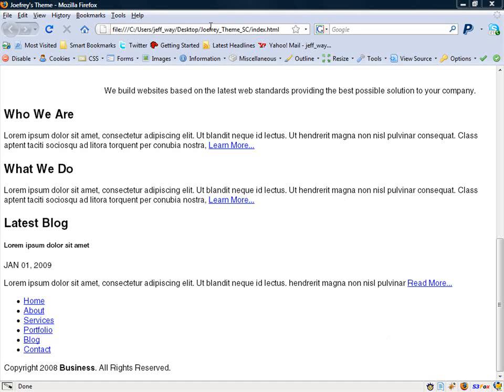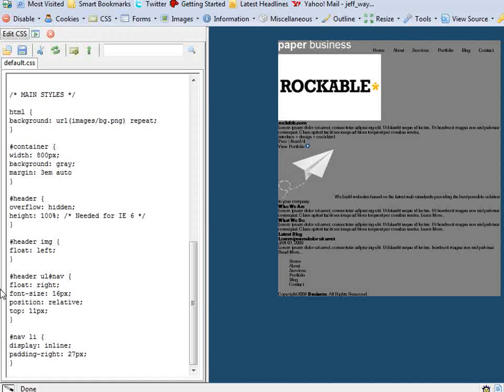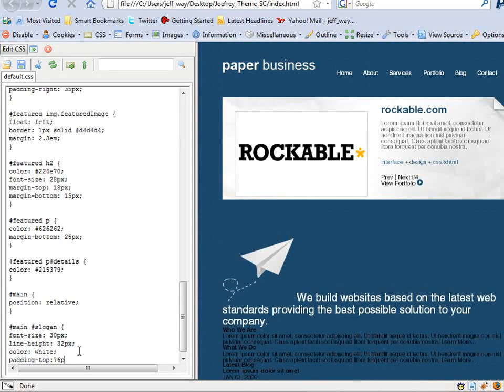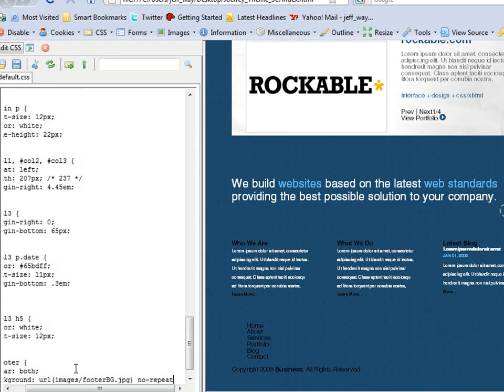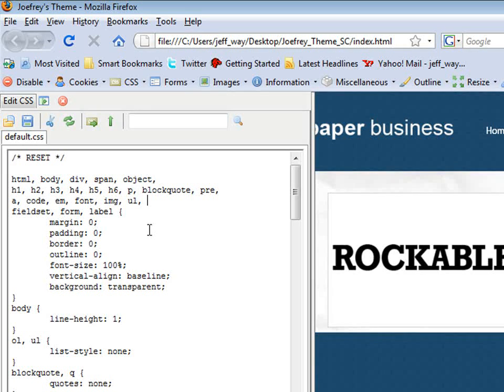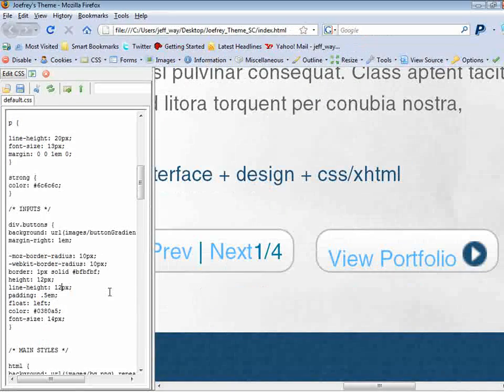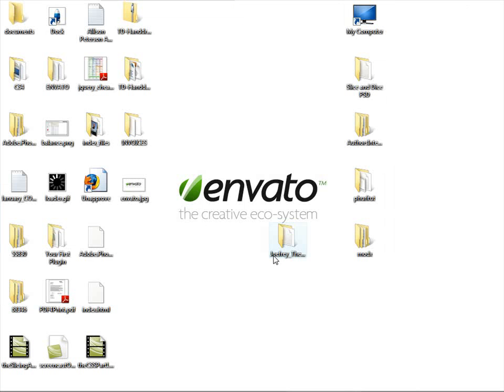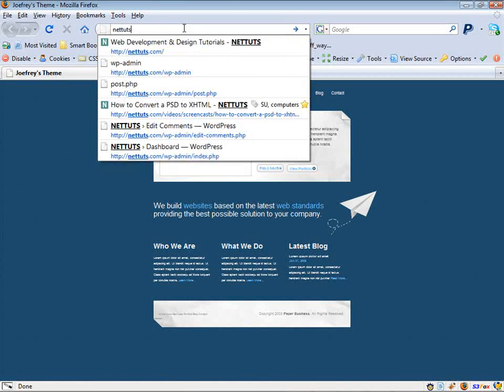Slice and Dice that PSD: Part 2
This screencast will show you exactly how to convert a PSD with a neat Web 2.0 style to HTML/CSS.